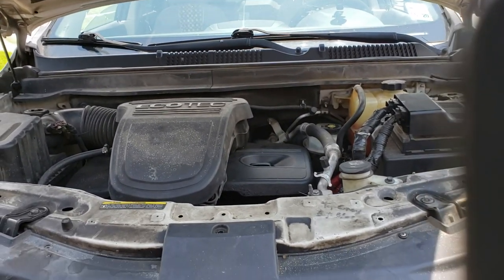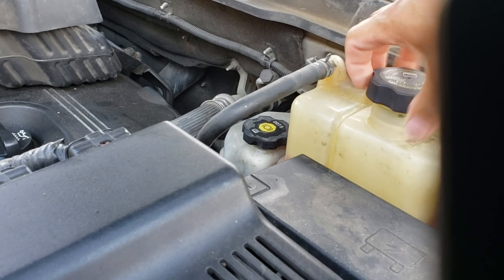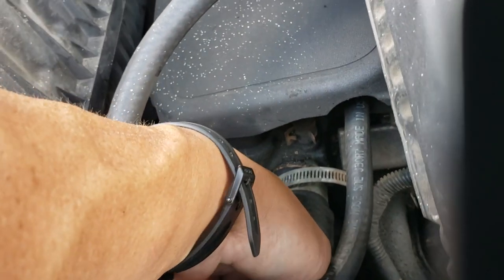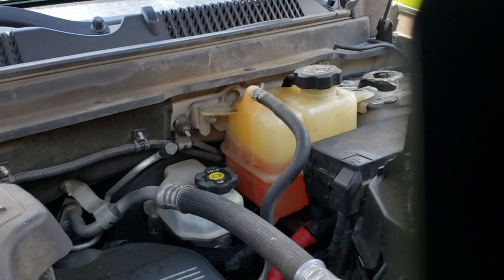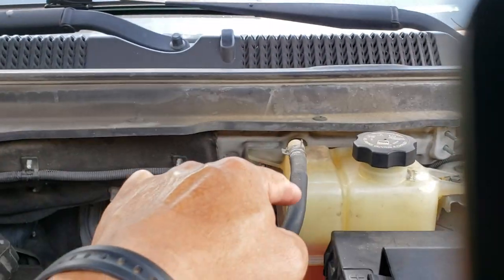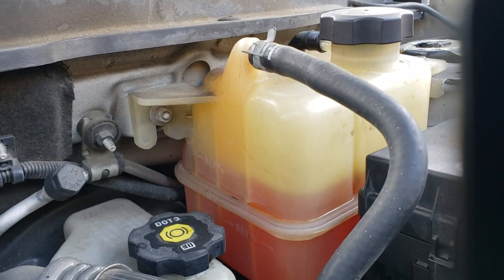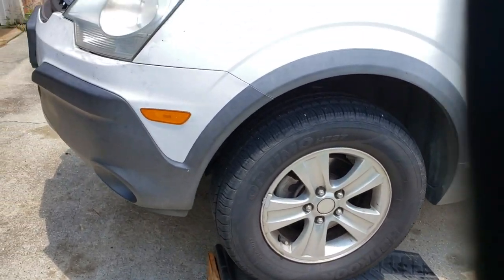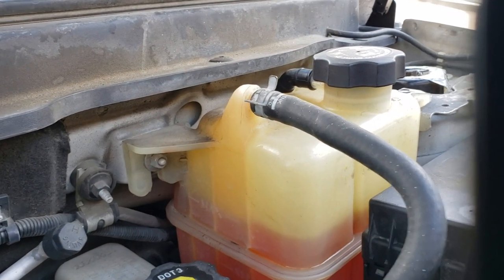How to burp bleed air out of car has no radiator cap equinox Saturn vue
I forgot to mention that you have turn on heater to max position with this procedure.